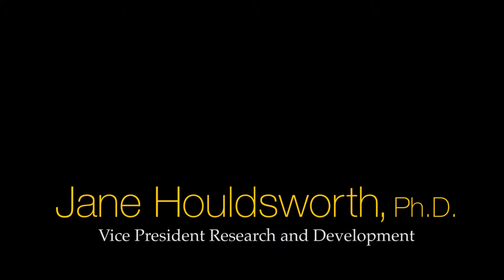Interview with Jane Houldsworth, Cancer Genetics VP of R&D